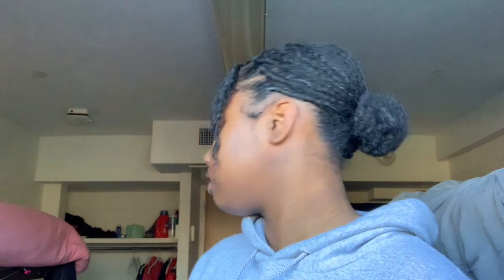MY FIRST SUCCESSFUL RETWIST!! || 5 week loc update